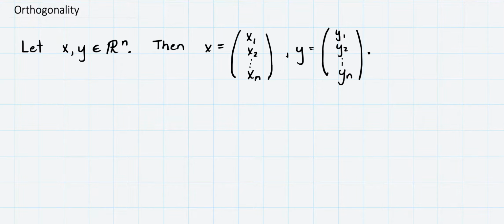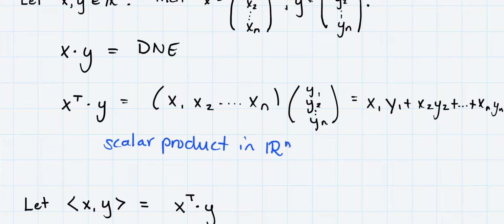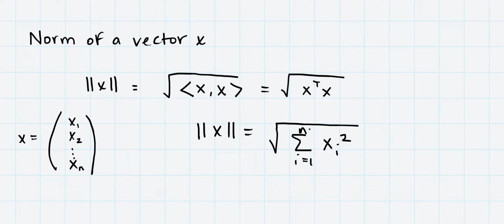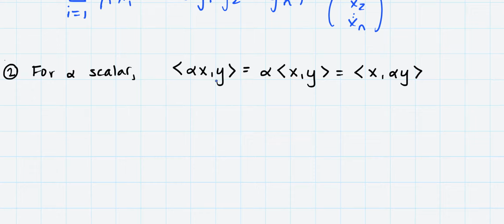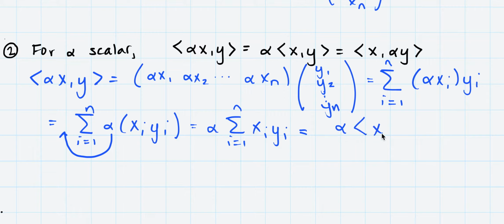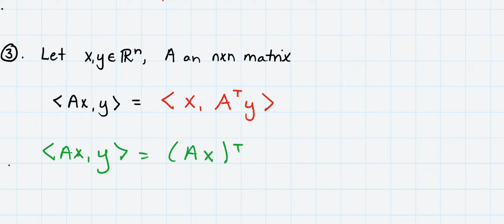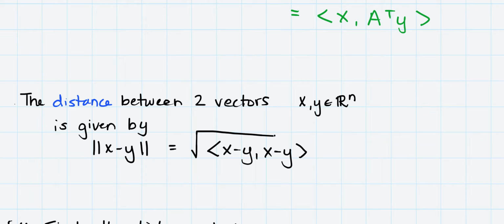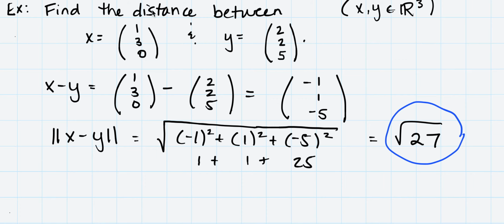Scalar Product in R^n